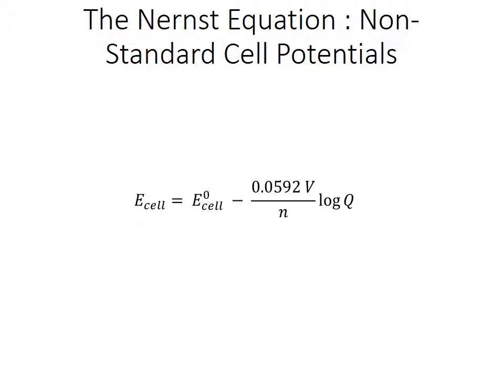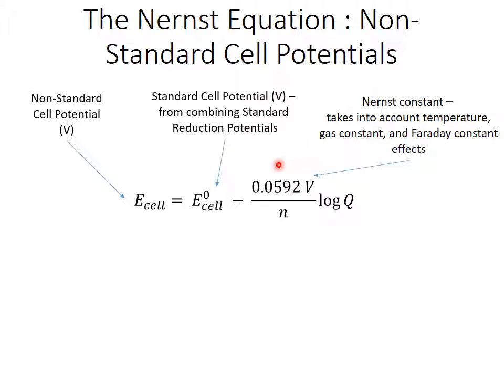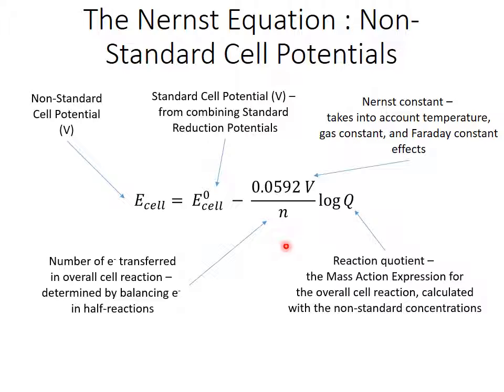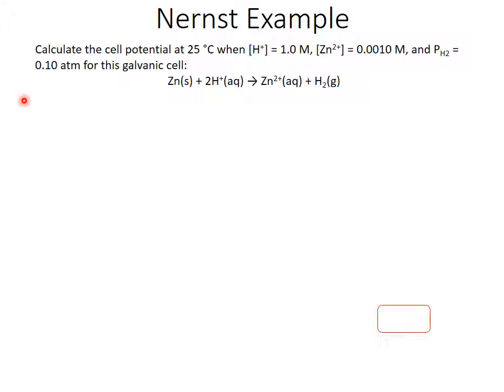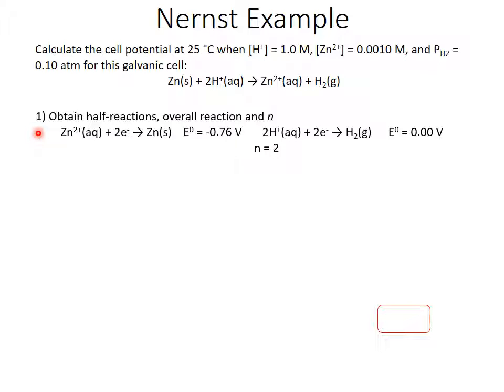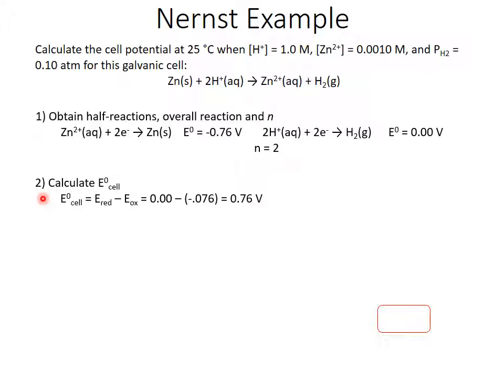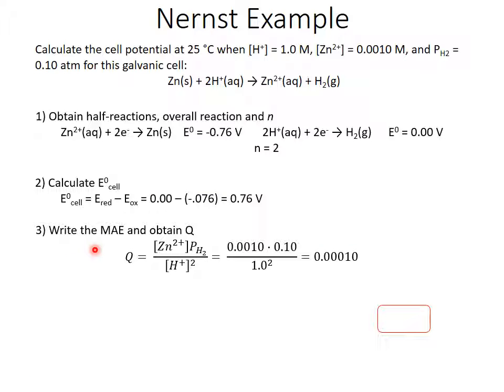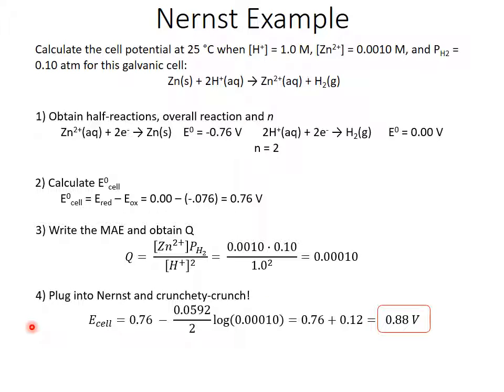The Nernst Equation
Overview of the Nernst equation and how to use it, including a worked example.